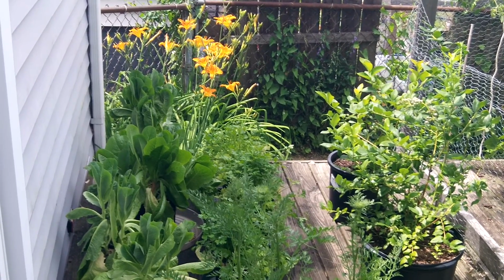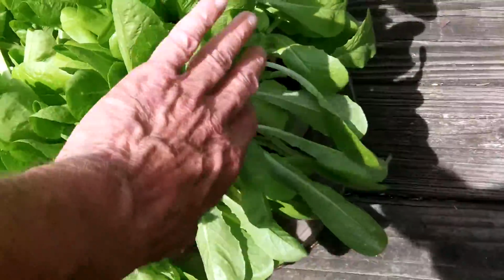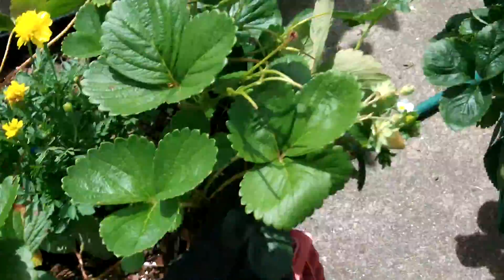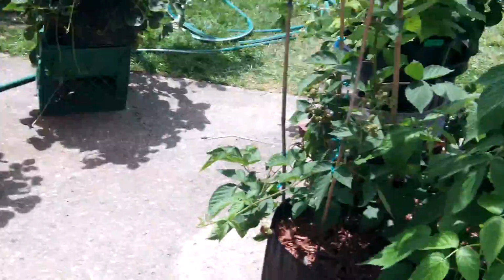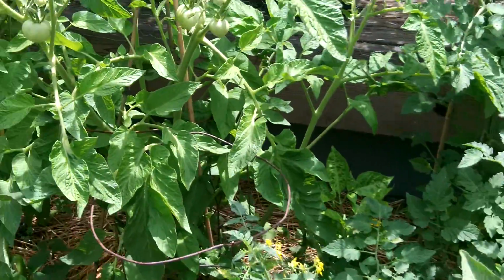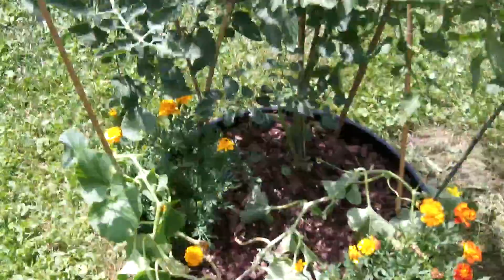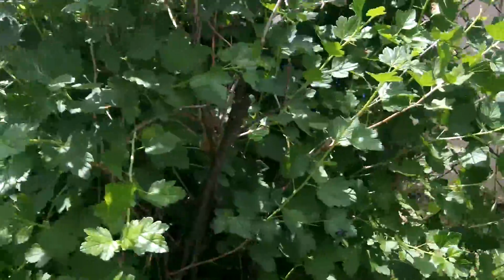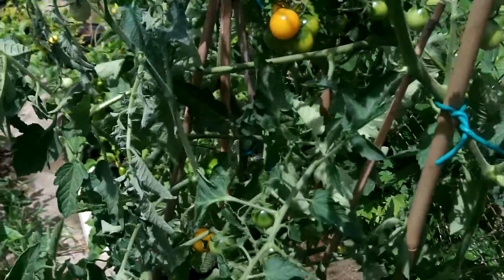ferndale backyard garden 6 25 22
Ferndale backyard garden update - Sat June 25 2022
cherry tomato's & gooseberry's are ripe this week.